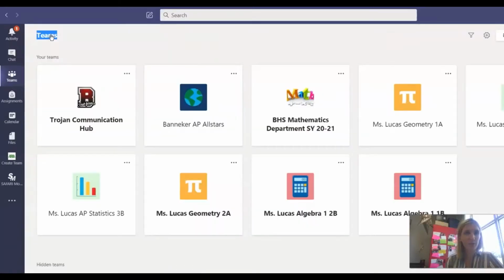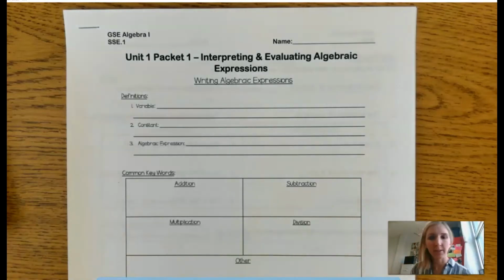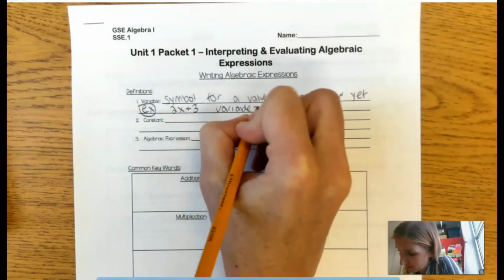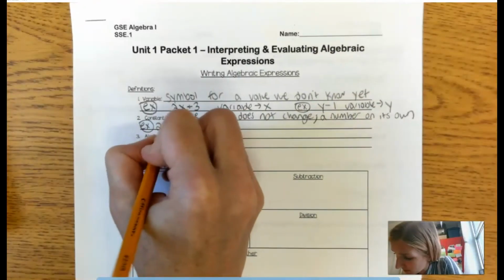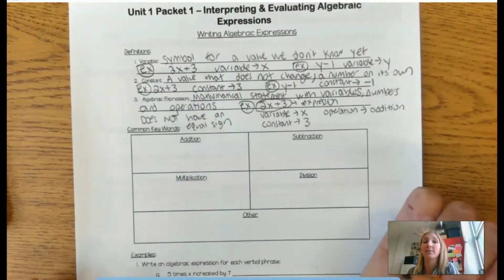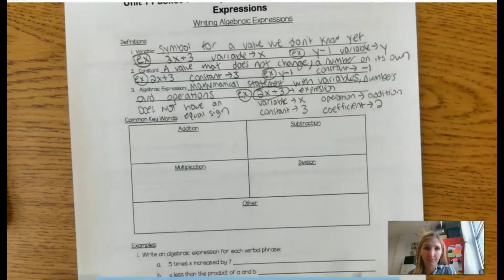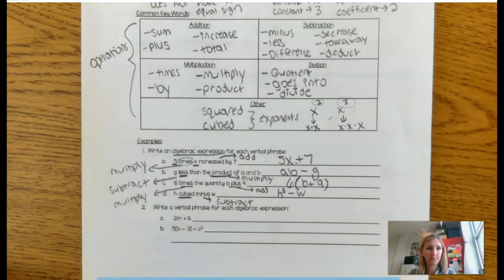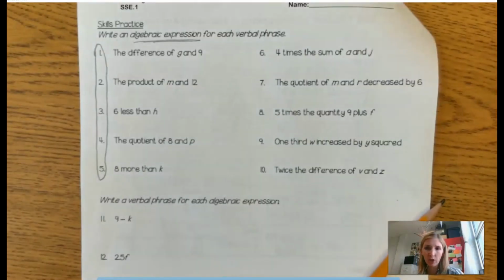Alg1 Unit 1 Packet 1